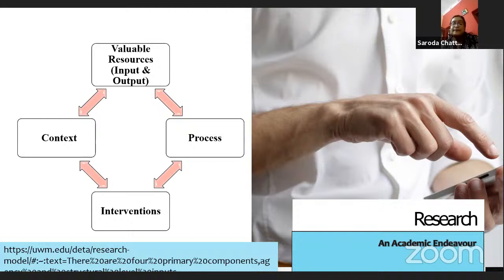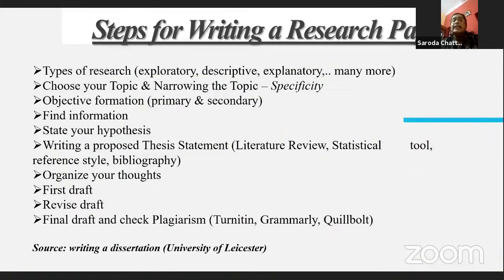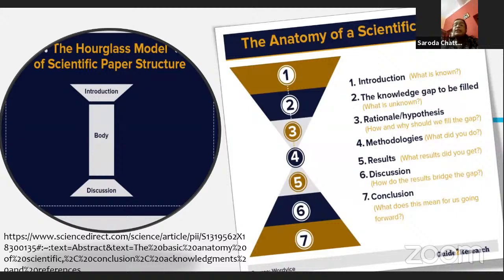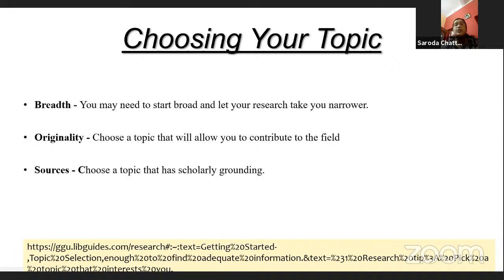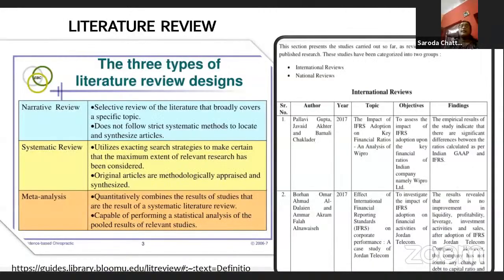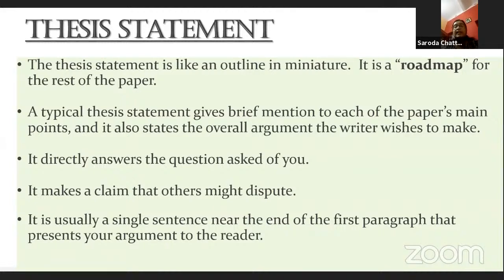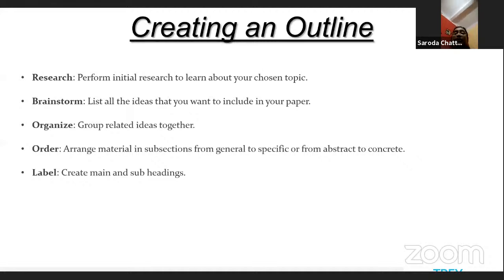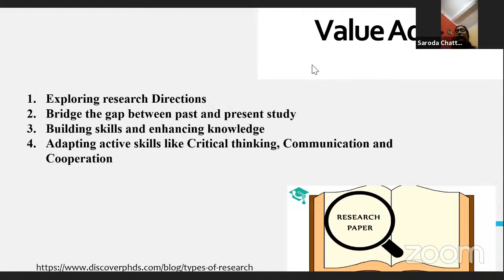Effectiveness of Writing a good Research Paper